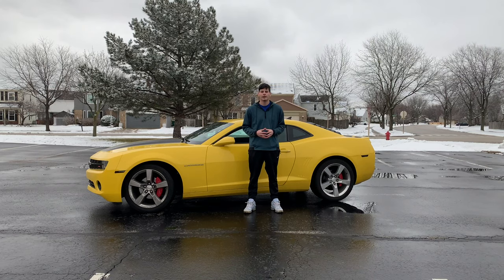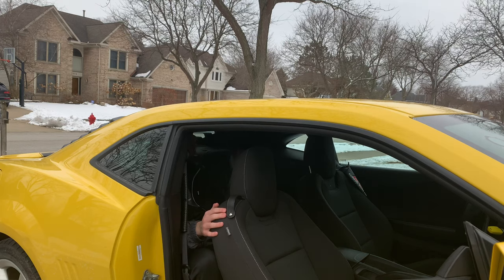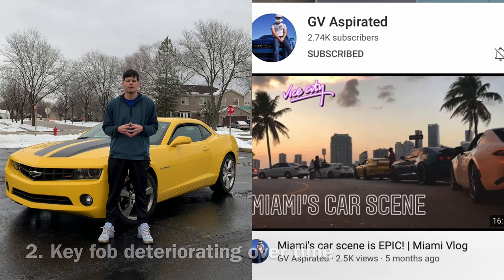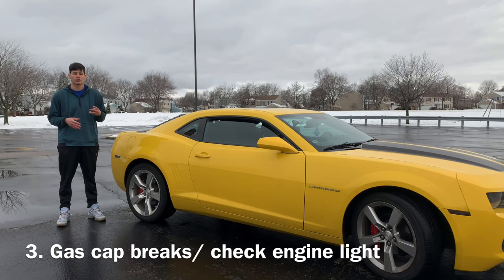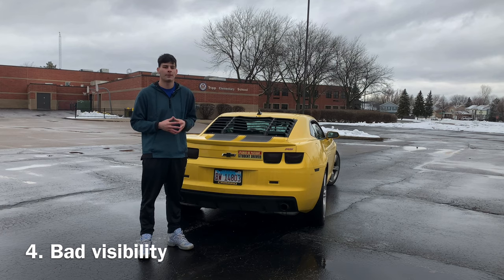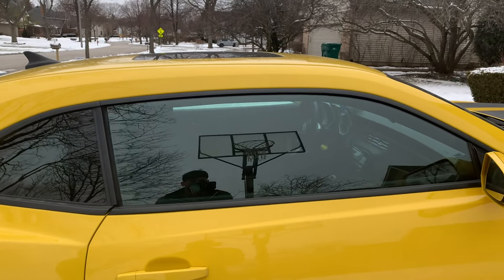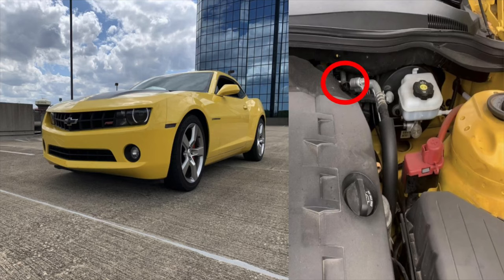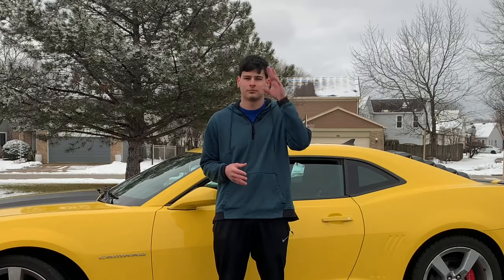5 Common 5th Gen Camaro Complaints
What is up guys. This is my list of the most common problems or complaints from owners of 5th Gen Camaro's (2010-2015). Like I said, some of them I have experienced myself, and some I have not. I feel like this is a good video for people to watch before buying a 5th gen Camaro. If you own one, let me know if I missed anything in the comments below!